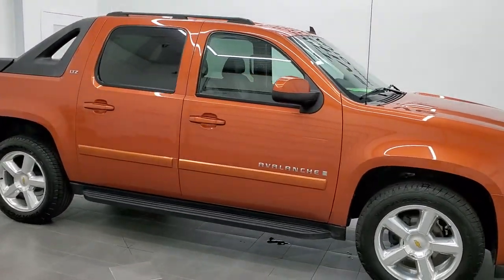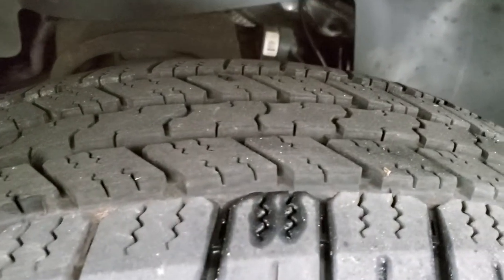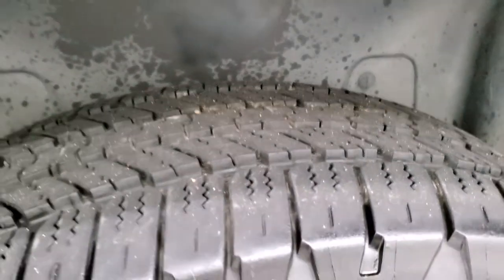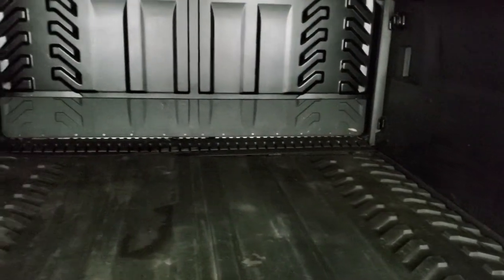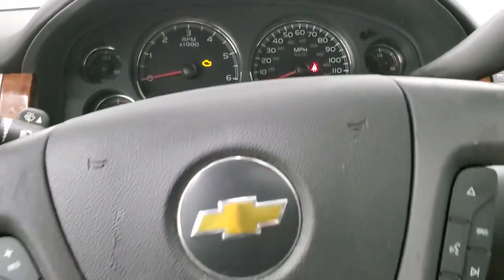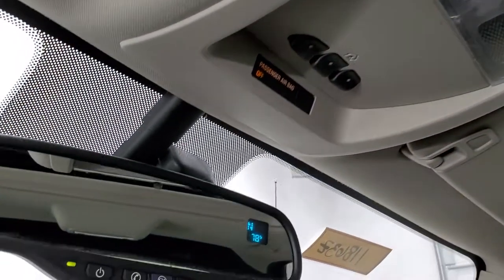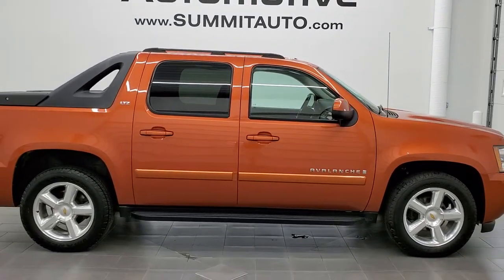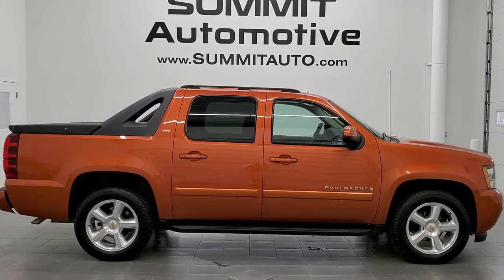2007 CHEVROLET AVALANCHE SUPER CLEAN LTZ SUNBURST ORANGE II METALLIC WALK AROUND REVIEW 11863Z SOLD!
This 2007 CHEVROLET AVALANCHE CREW SHORT LTZ IN SUNBURST ORANGE II METALLIC FOR SALE IN FOND DU LAC OSHKOSH WISCONSIN 54935 is the vehicle we did walk around review of today.

Thank you for checking out this video of this 2007 CHEVROLET AVALANCHE CREW SHORT LTZ IN SUNBURST ORANGE II METALLIC FOR SALE IN FOND DU LAC OSHKOSH WISCONSIN 54935

STOCK: 11863Z
PRICE: $28,999
MILES: 36,055
MAKE: CHEVROLET
MODEL: AVALANCHE
VIN: 3GNFK12317G126169
LOCATION: FOND DU LAC OSHKOSH WISCONSIN, 54937 TRUCKS ON 41

1 OWNER! CLEAN TITLE HISTORY! 5.3 Liter V8 Engine with Active Fuel Management, 320 Horsepower, Full Four Door Crew Cab, Short Box 5.3 Foot Bed, LTZ Package 1LZ, Automatic Transmission, Turn Dial 4x4 Four Wheel Drive 4WD, Power Sunroof Moonroof Sun Roof Moon Roof, Onstar System, Factory Hard Plank Tonneau Cover, Full Towing Package with Receiver Trailer Hitch, Wiring and Transmission Cooler Tow Package, Power Mirrors with Built-in Directional Signals, Stabilitrak Traction Control, 3.73 Gears with Automatic Locking Differential Limited Slip Differential, Gooodyear Wrangler SR-A P275/55 R20 Tires, 20 Inch Rims Premium Wheels, Polished Aluminum Rims Premium Wheels, Four Wheel Disc Brakes, Factory Running Boards, Bedmat, Fog Lights, Reverse Sensors, Roof Rack Rails, E85 Capabilities E-85 Ethanol, Locking Tailgate, AM / FM Radio Tuner, Sirius/XM Satellite Radio Capabilities Sirius / XM, 6 Disc in-dash CD Changer CD Player, Auxiliary MP3 Jack Portable Audio Connection, Keyless Entry with Factory Remote Start, Removeable Rear Window, Adjustable Height Seatbelts, Driver and Passenger Front Air Bags, L.A.T.C.H. Child Safety System, Side Curtain Air Bags SRS Safety Restraint System, Multi-Function Steering Wheel Controls, Homelink System with Three Programmable Buttons for Garage Doors, Lighting Systems & Security Systems, Compass, Outside Temperature Display and Mileage Display, Dual Multi-Zone Climate Control , Power Adjustable Pedals, Factory Floormats, Woodgrain Dash And Door Trim, Air Conditioning AC, Cruise Control, Power Locks, Power Windows, Tilt Steering Wheel, Automatic Headlights Autolamp, Sunburst Orange II Metallic, ONE OWNER! CLEAN AUTOCHECK! Very very clean inside and out! This is one of the sharpest 2007 Chevrolet Avalanche trucks we have ever had on our lot! Make your move before this super clean 4wd is gone!

STOCK: 11863Z
PRICE: $28,999
MILES: 36,055
MAKE: CHEVROLET
MODEL: AVALANCHE
VIN: 3GNFK12317G126169